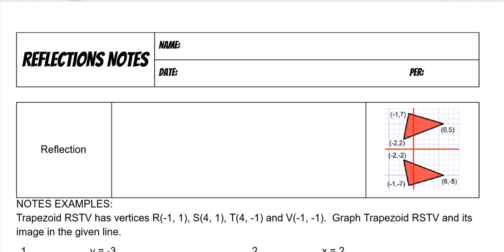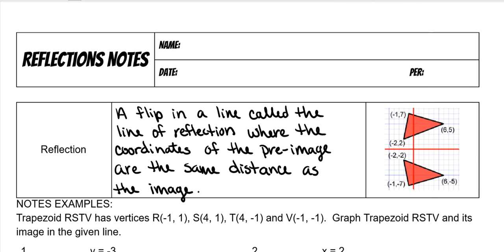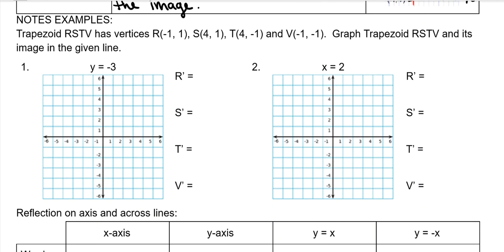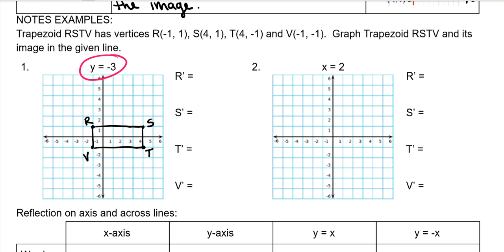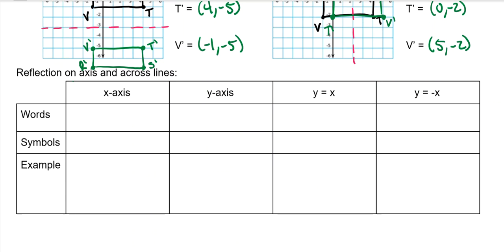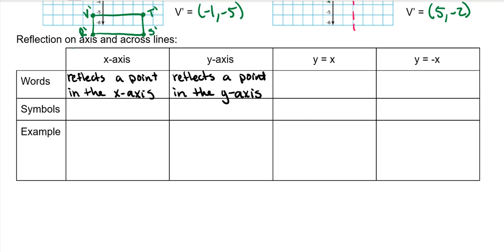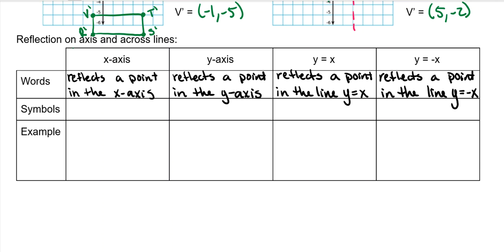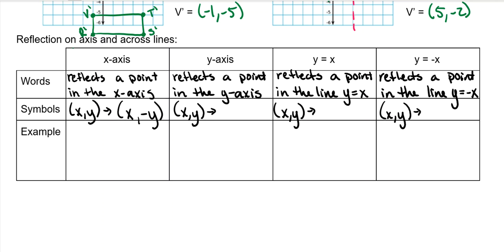ADV Transformations - Reflections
This video covers reflections and mapping notation for reflections.